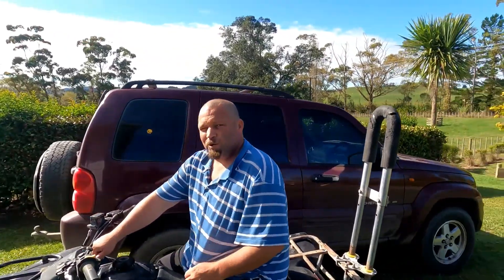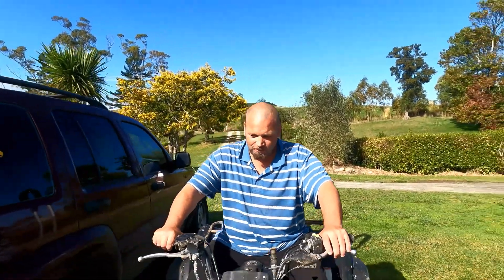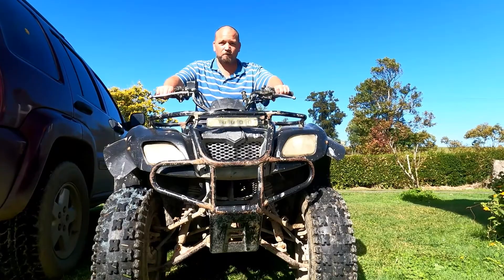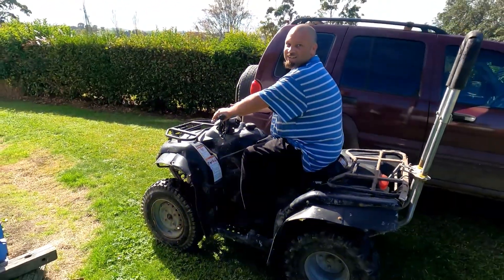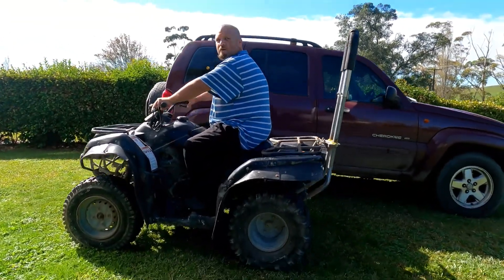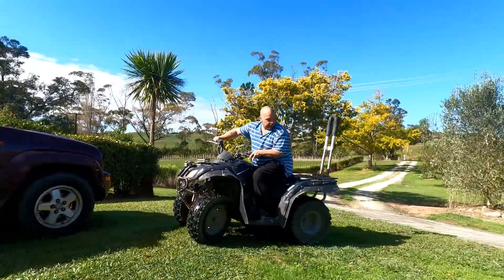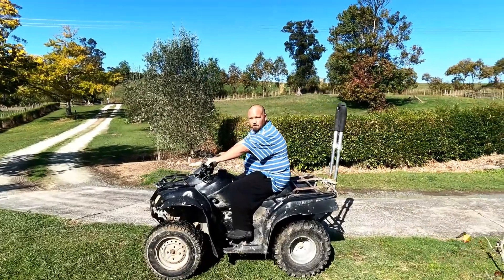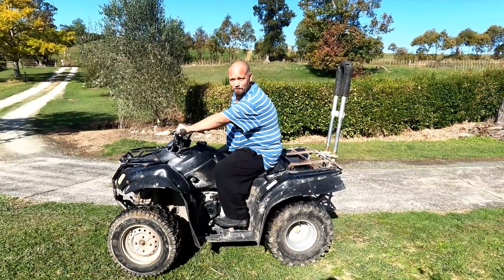Getting things ready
maintenance is everything